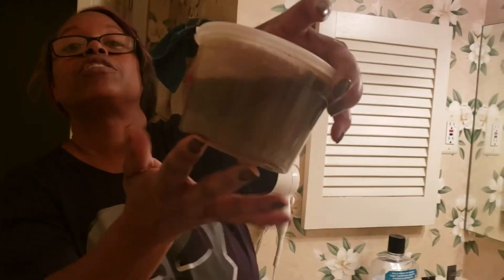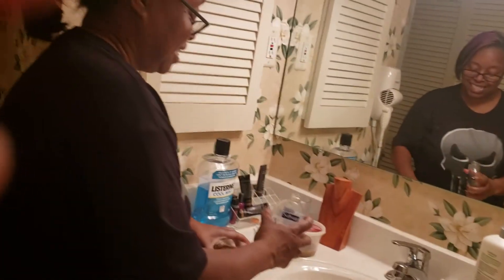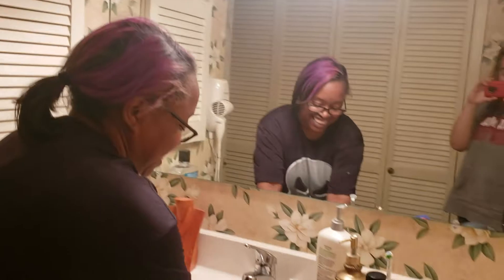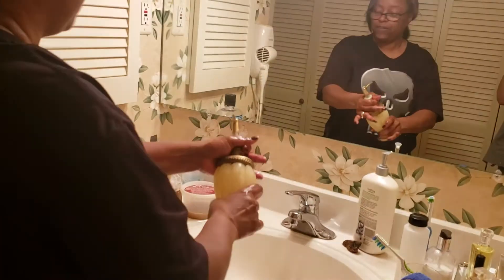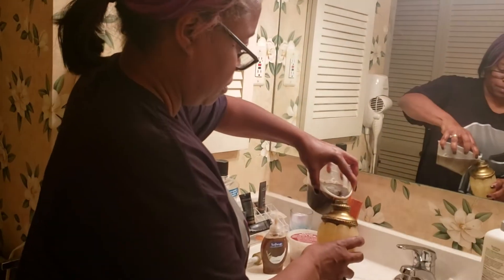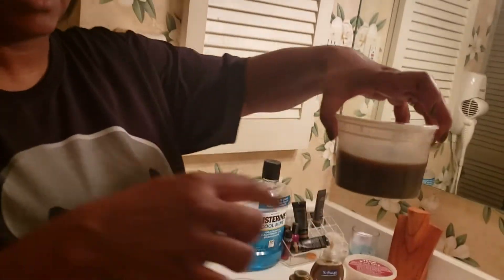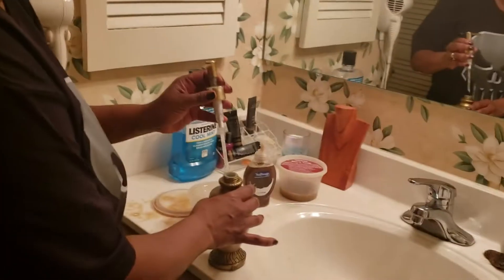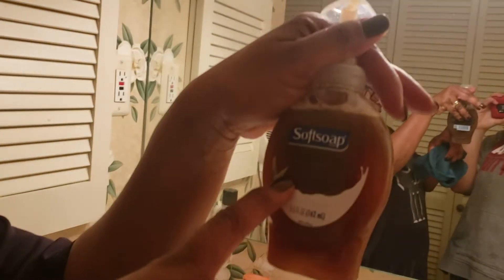Black Soap Video 1b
Black Soap peices over night with water to make liquid soap